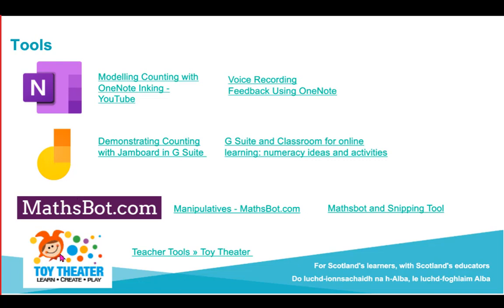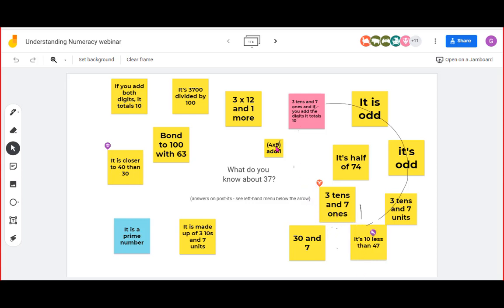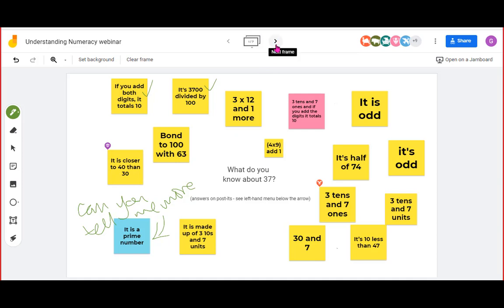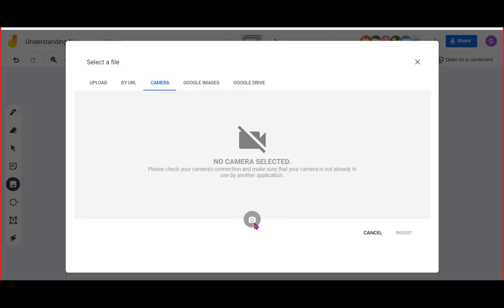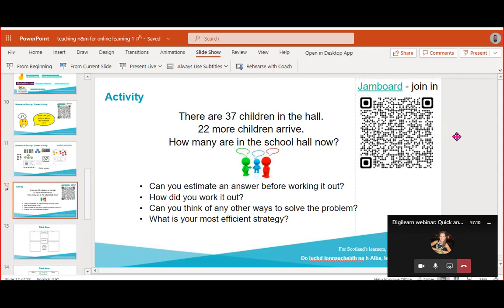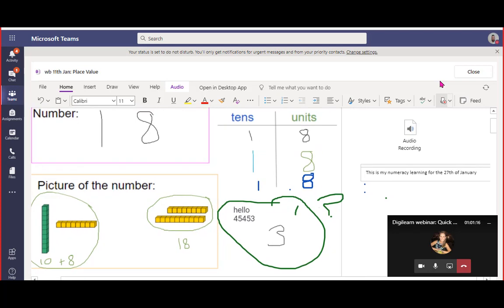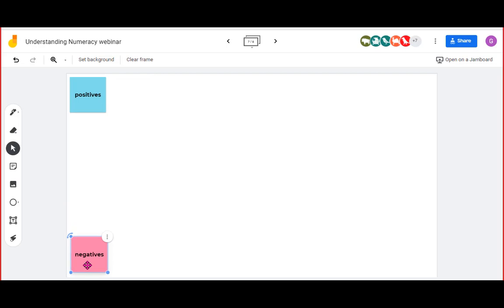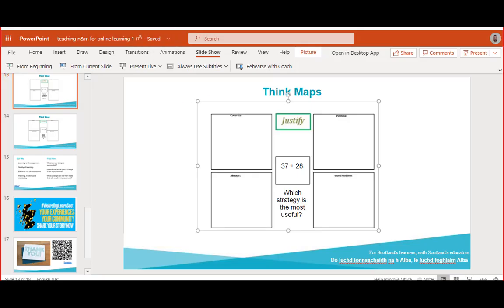Quick Wins for Numeracy: CPA online, part 2 - Jamboard and Mathsbot examples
Explore how to deliver CPA numeracy and maths using digital tools, such as OneNote and Jamboard